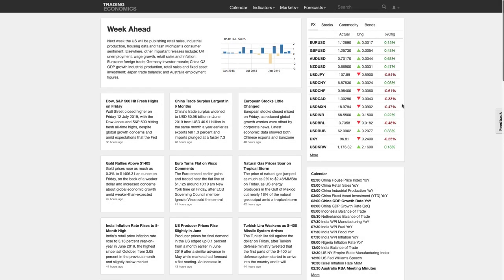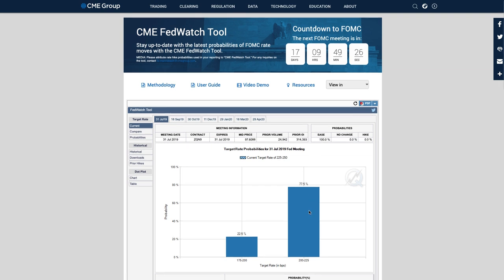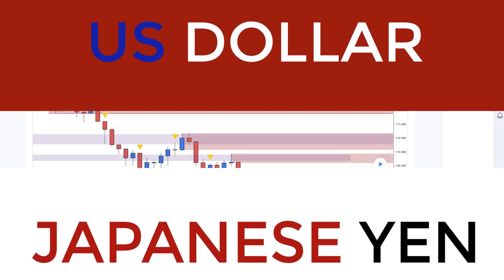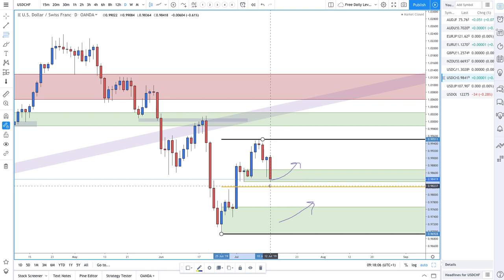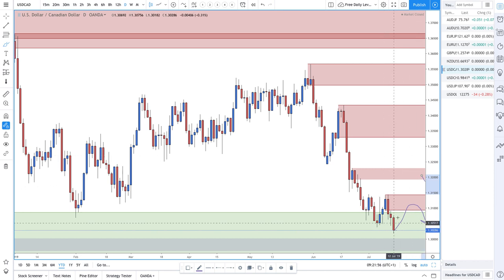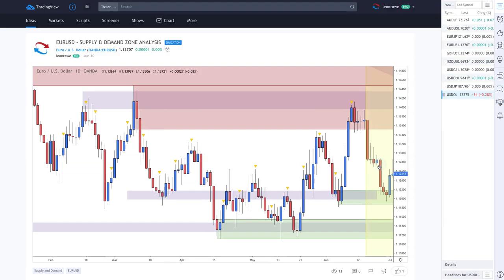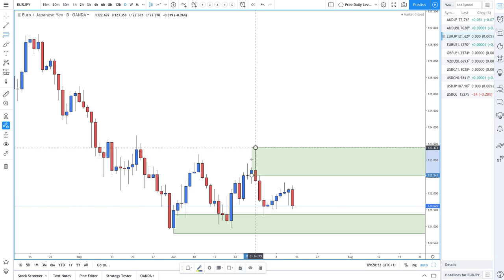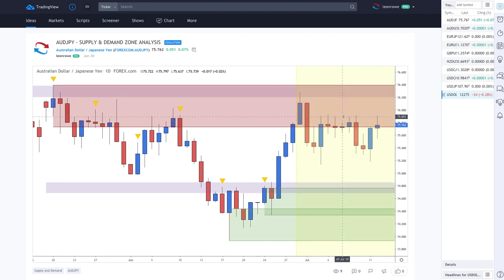SUPPLY AND DEMAND Forex Technical Analysis - Week Starting 14th July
Supply And Demand Forex Pairs Timestamp Chart Analysis:
05:27 - US DOLLAR INDEX
07:58 - USDJPY
09:54 - USDCHF
11:51 - USDCAD
15:12 - NZDUSD
17:16 - GBPUSD
19:12 - EURUSD
21:15 - EURJPY
23:20 - AUDUSD
25:39 - AUDJPY